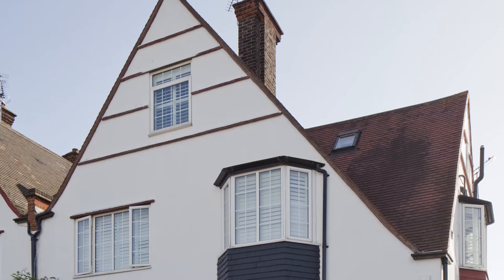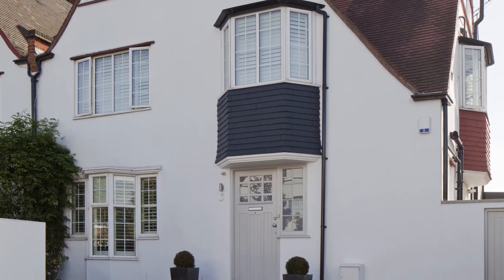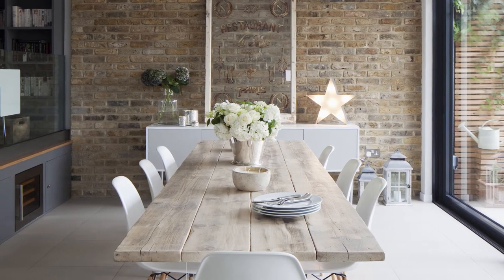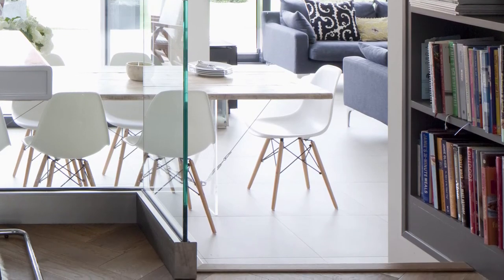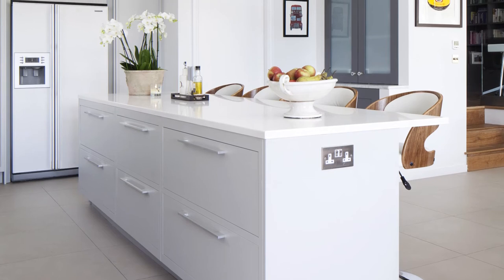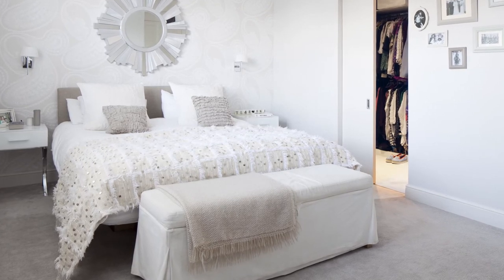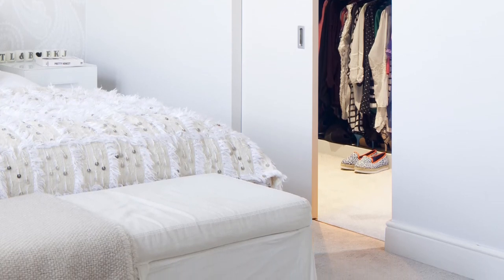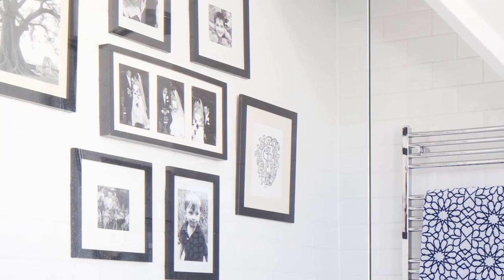A contemporary Arts and Crafts home in London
From the pages of Ideal Home, take a tour of this open-plan Arts and Crafts home in London